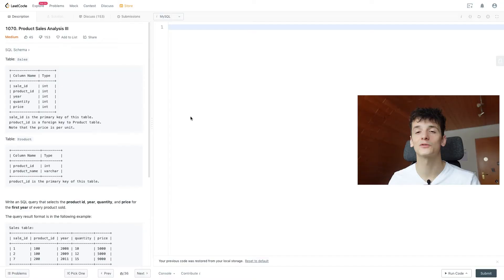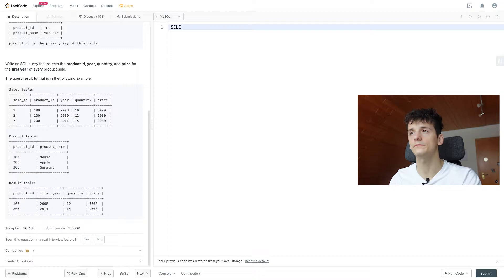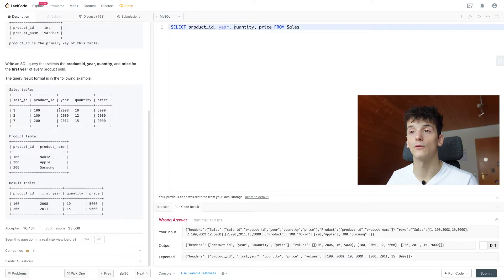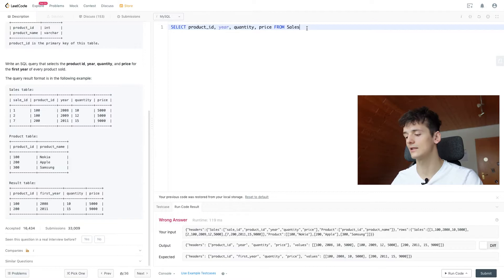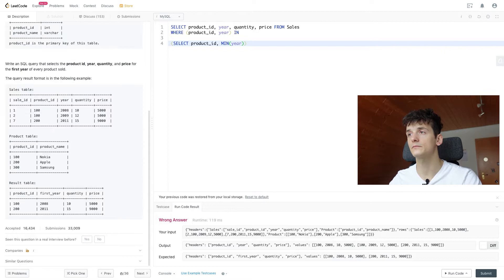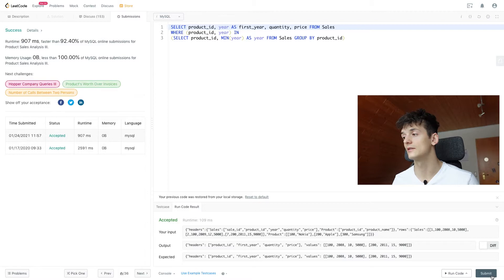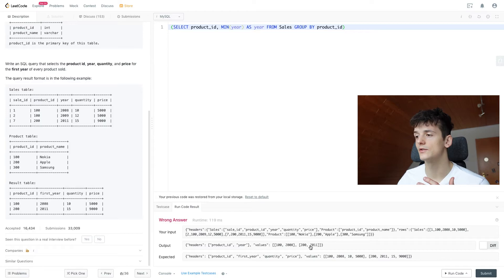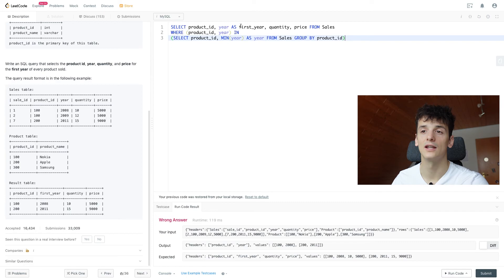LeetCode 1070: Product Sales Analysis III [SQL]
Solution and walkthrough of leetcode database problem 1070: Product Sales Analysis III. I'm using MySQL but this solution should work in any SQL dialect such as PostgreSQL SQL Server, etc.